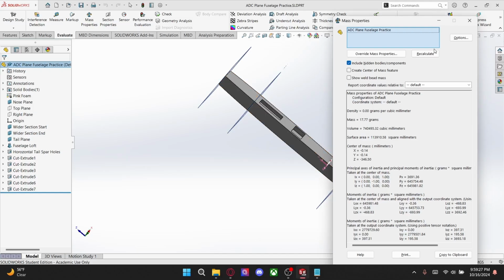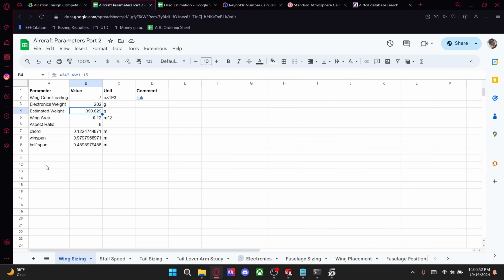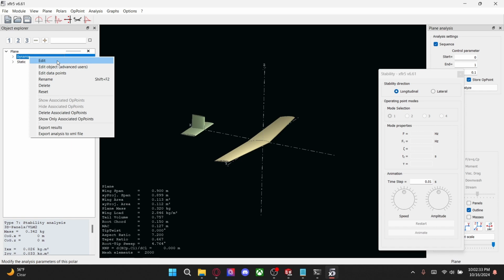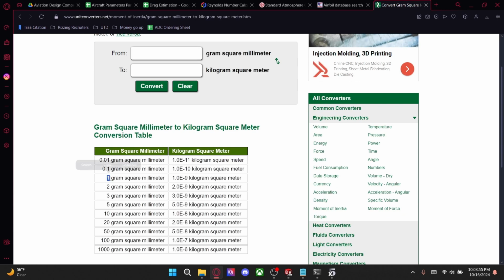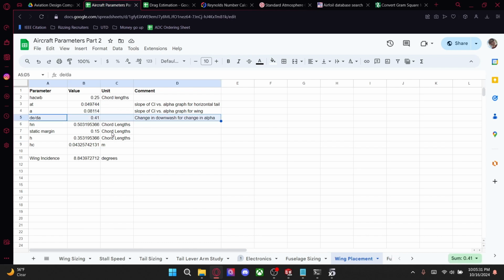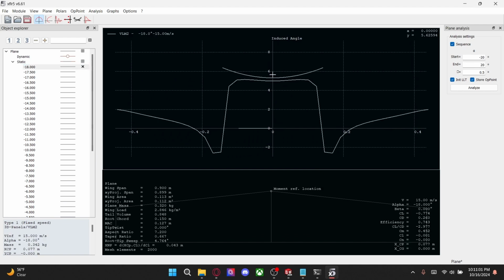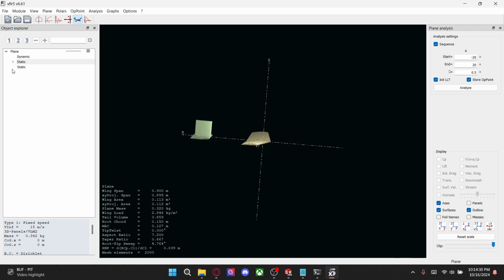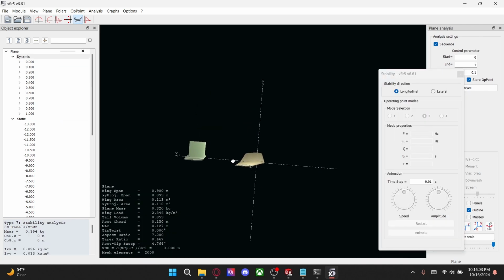XFLR5 Refinements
Today we will finalize our design before manufacturing!